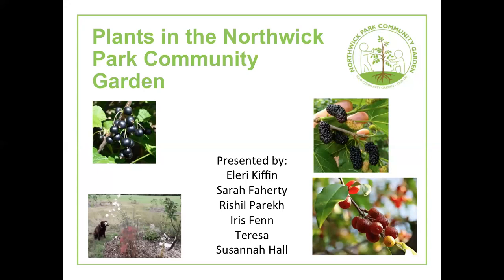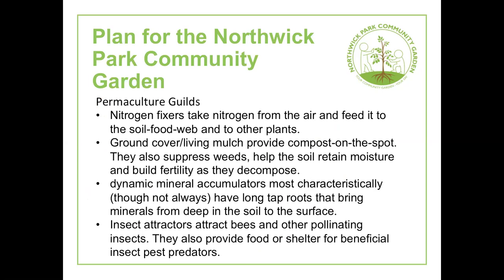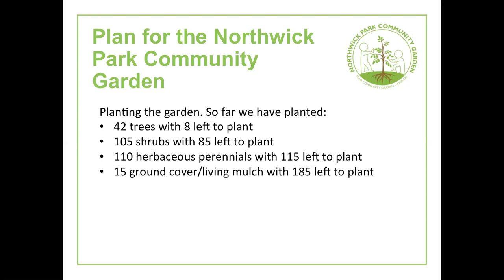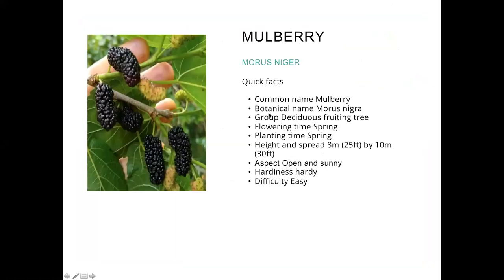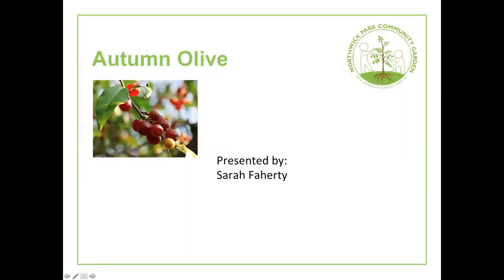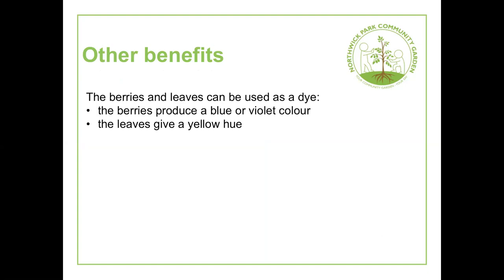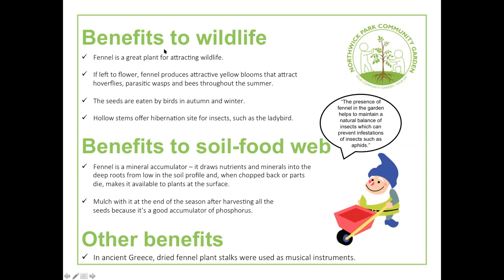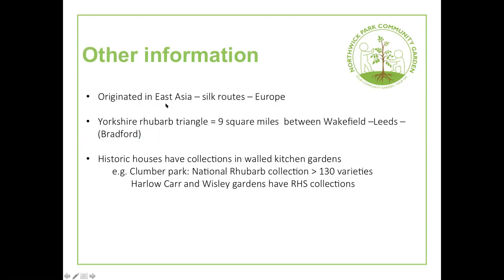‘Plants In The Community Garden’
A recording of our online (Zoom) Workshop from earlier this year, in which volunteers talk about some of the plants which can be found in Northwick Park Community Garden in Brent, London. A huge thanks you to all those who took part and shared their knowledge and enthusiasm.